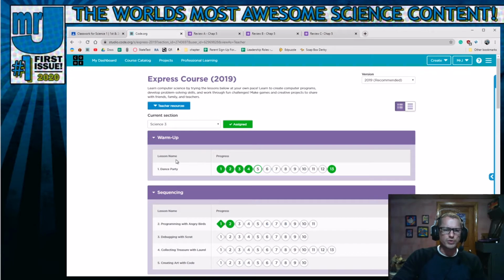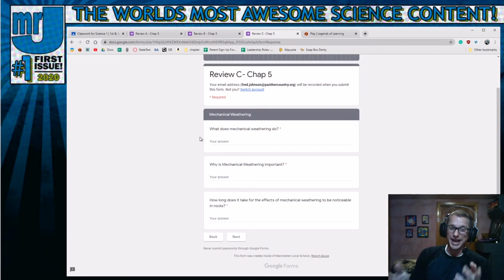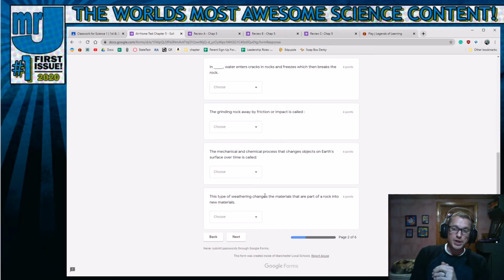Mr J's Science Lesson Intro April 20 - 24th 2020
This is an introduction to the assignments for at home/distance learning from April 20-24th 2020.

Link to the playlist of all of Mr. J's Distance Learning 2020 videos